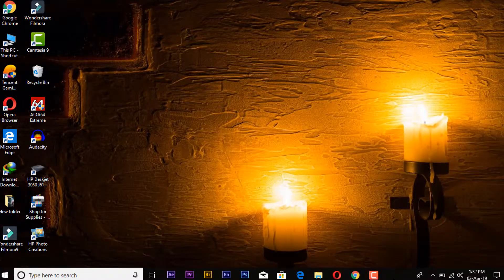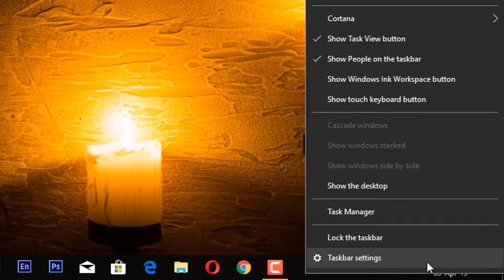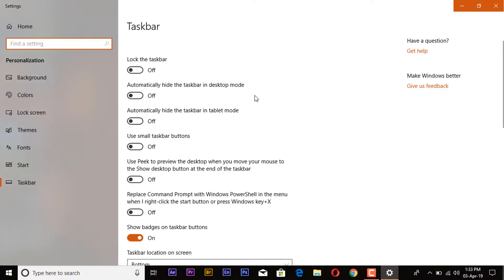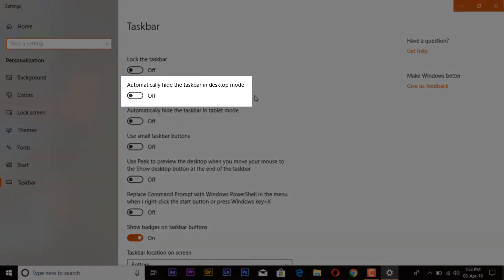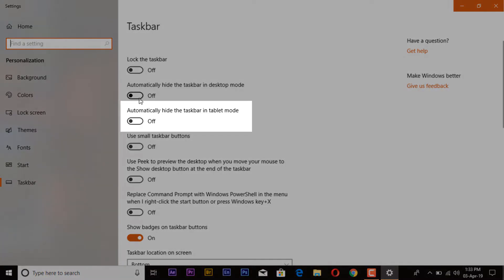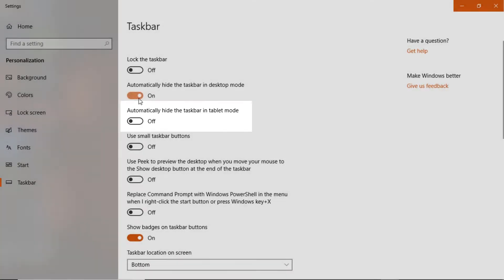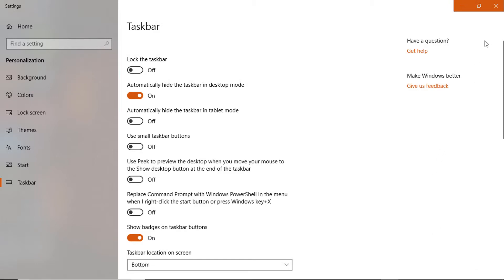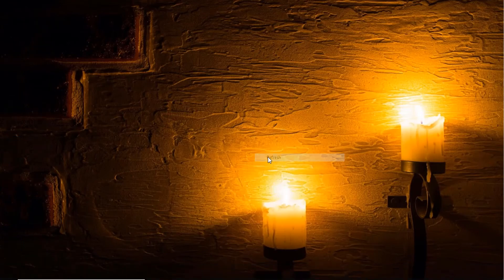HOW TO HIDE TASKBAR in WINDOWS10?